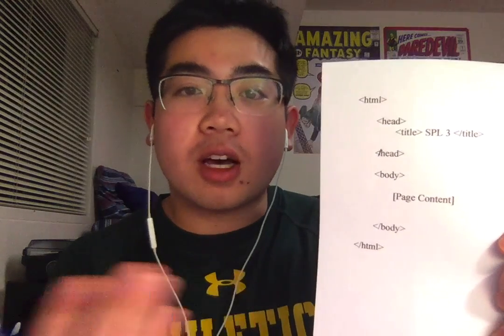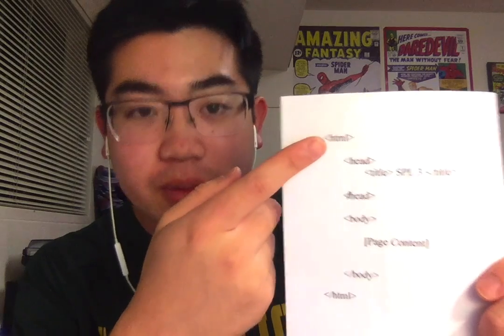BUSI 100 - SPL 3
HTML and HTTP: World Wide Web's Main Protocols.